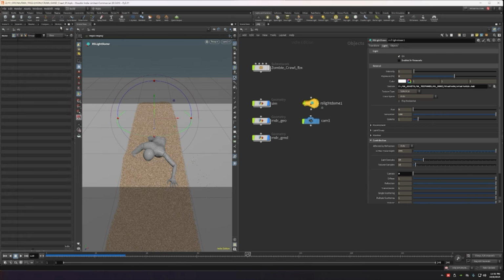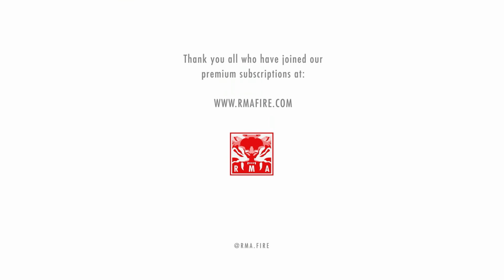Short Preview Sand Crawl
Here’s a short preview of next week’s free tutorial, where I break down new techniques for creating sand-crawling FX using MPM.
In this session, I’ll show how to take the standard MPM sand setup, customize it, and build a fully bespoke simulation from scratch — all the way through to a polished render.
It’s a compact but powerful walkthrough designed to expand how you think about procedural sand behavior and give you production-ready ideas you can use immediately.